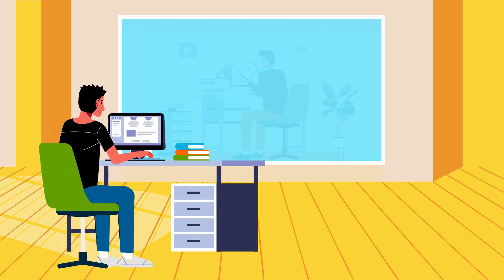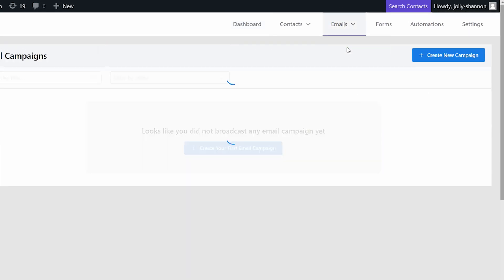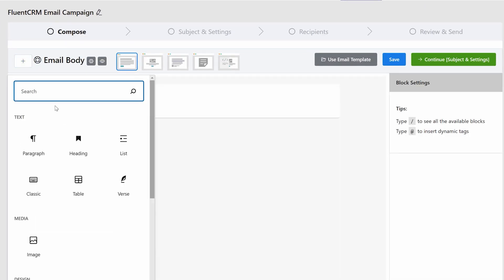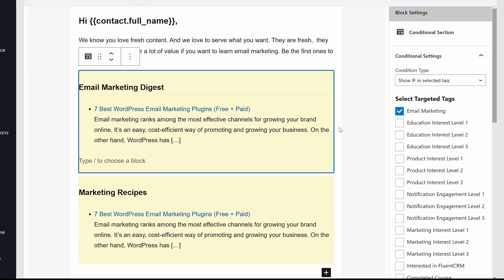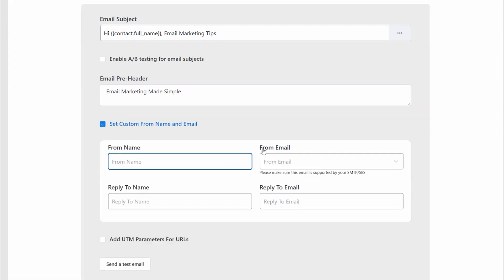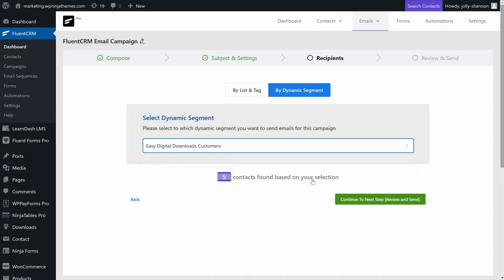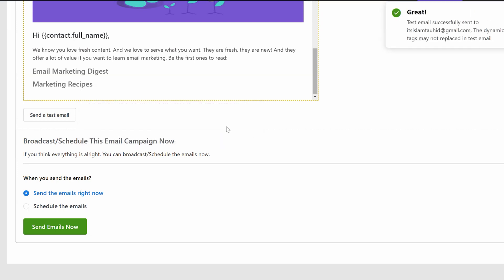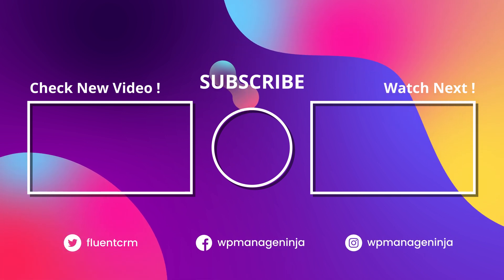How to Create an Email Campaign with FluentCRM | WordPress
Email campaigns are a synchronized set of emails that are run through a specific time to a specific group of people on purpose. Email service providers often deploy these campaigns.

Today in this video tutorial, we will show you how to design an email campaign with a complete marketing solution WordPress plugin, FluentCRM.

FluentCRM is a Self Hosted Email Marketing Automation Plugin for WordPress. You can manage your leads and customers, email campaigns, automated email sequences, learner and affiliate management, and monitor user activities, and many more in one place; without ever having to leave your WordPress dashboard!

Check out the timecodes below:

Intro: (0:00)
Creating Email Campaign: (0:15)
Email Composing: (0:25)
Subject Line: (0:58)
Selecting Recipients: (1:13)
Review: (1:32)

Use this CRM software to get awesome features like:
Buil-in analytics
Customer segmentation
Clean dashboard
Email marketing campaigns
Marketing automation funnel
Integrated opt-in forms
Third-party integrations

Do all this and more without even leaving your WordPress dashboard. Just install it and work from your own server without any worry of a data breach.